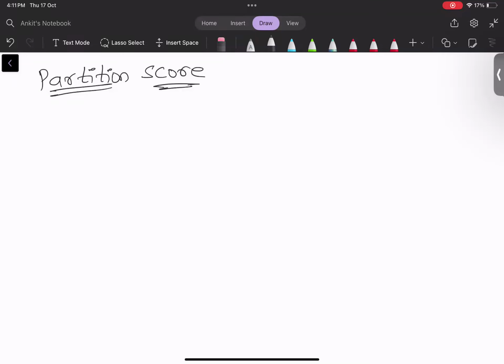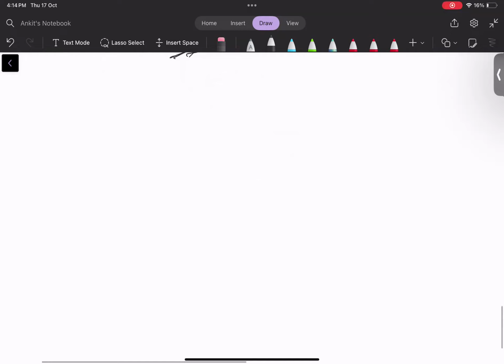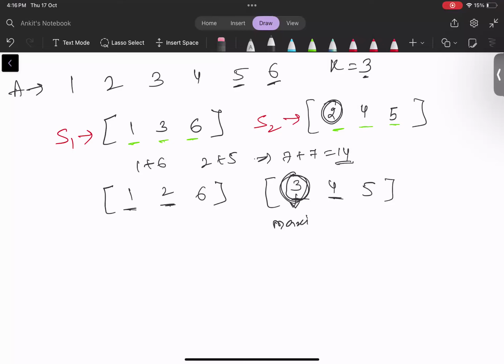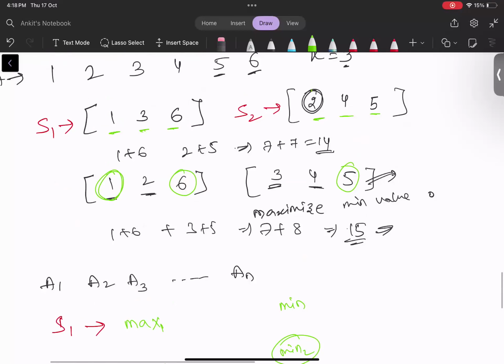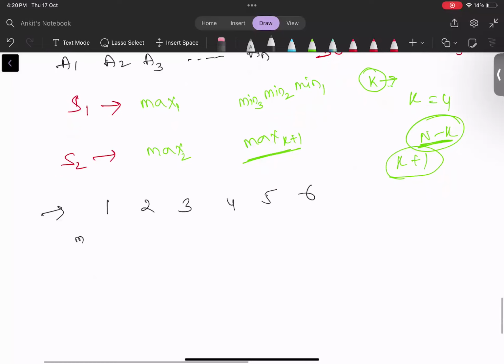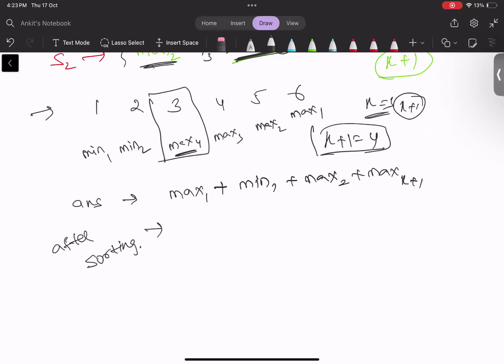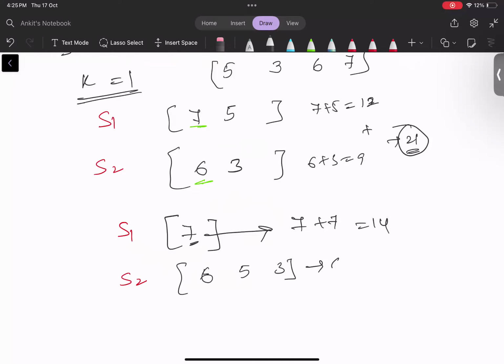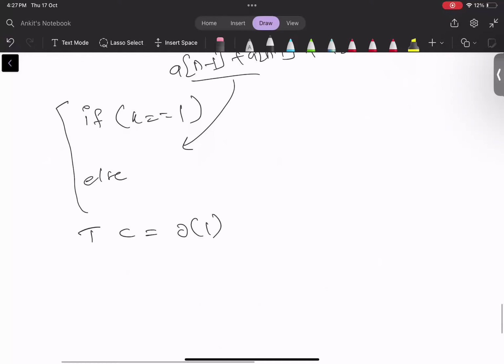Partition score || CodeChef STARTER 156